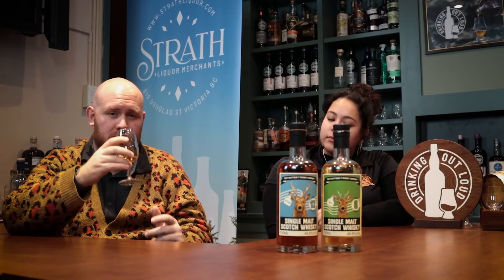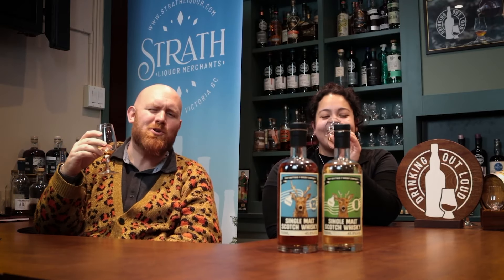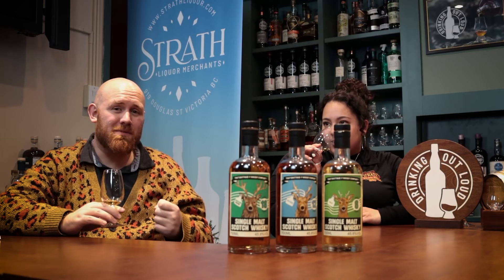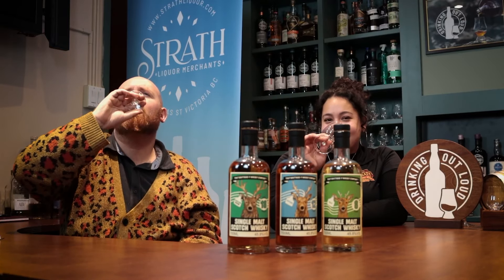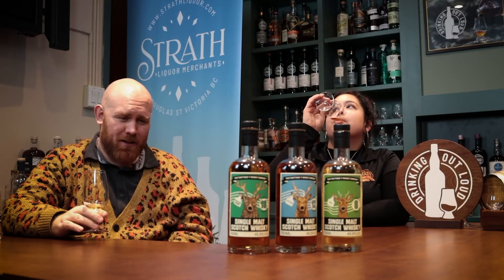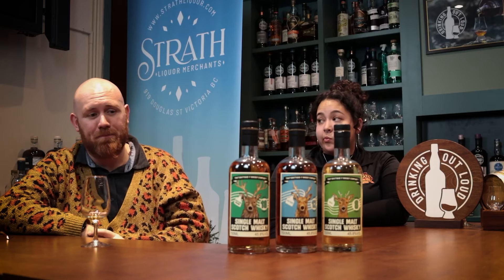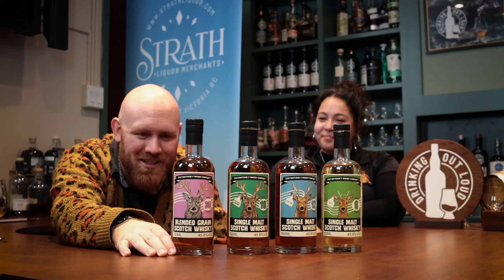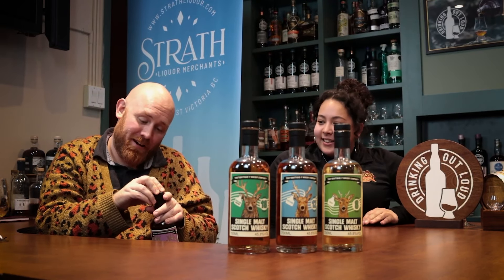That Boutique-y Whisky Company Core Range - The Unbottlings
We're not sure why, but we got our hands on an advance shipment of these beauties, which came in at a stunning price! All of these whiskies are stunning bargains in their own right, and we couldn't be prouder to have them on our shelves.

Thanks as always to the late great Nick Kier for the use of his amazing track here's to you. Discover more from Nick below.